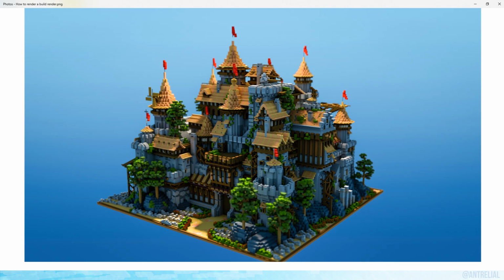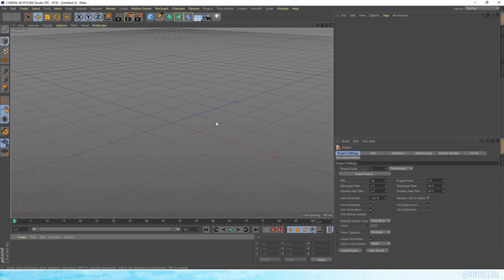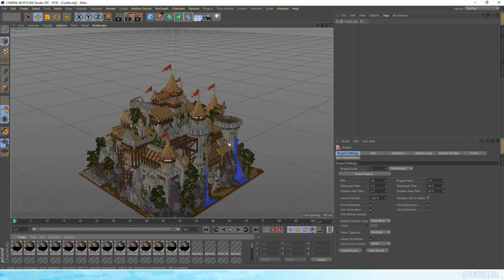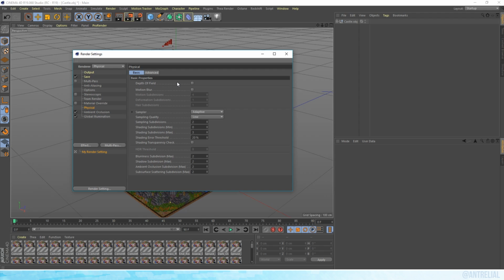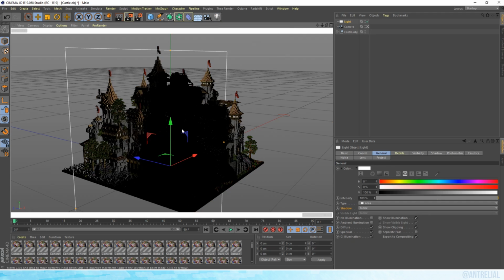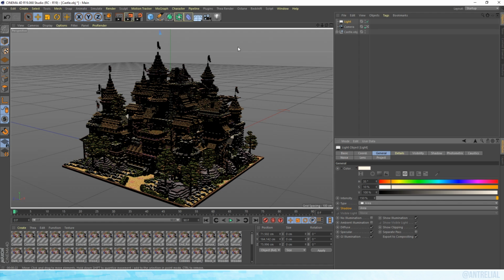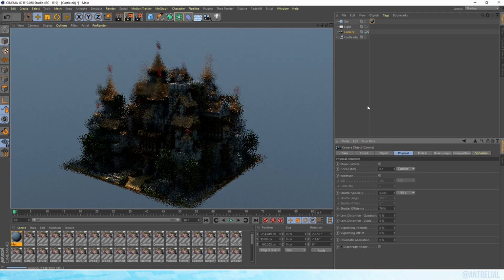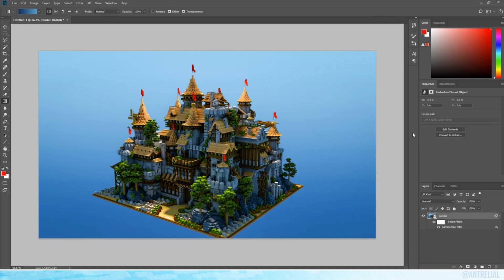EASY MINECRAFT BUILD RENDER IN CINEMA4D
This tutorial shows the basics on how to make a quick and easy render of a Minecraft build or world in Cinema4D. I hope you will enjoy it!

Timestamps:
0:00 Introduction
0:10 Tools you will need
0:30 Converting the world with Mineways
2:40 Tour around the Cinema4D interface
5:35 Importing the build in C4D
8:04 Render settings
12:22 Adding a camera
12:53 Adding a light source (a sun)
15:55 Adding a sky
17:43 Adjustments 1
18:20 Adding Depth of field
20:14 Adjustments 2
20:38 Preparing the final render
21:48 Rendering
22:22 Editing and conclusion

Track Names: Better Days, Monroe, Watching The Clouds, Wonder, Distant, Fast Lane,
A walk On The Moon, Angels, 5 Min call, Last Night